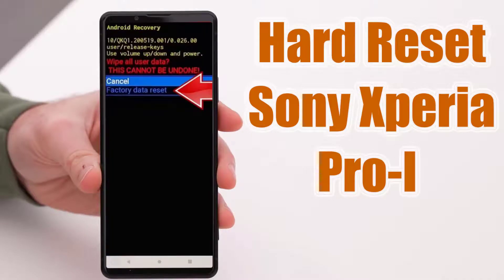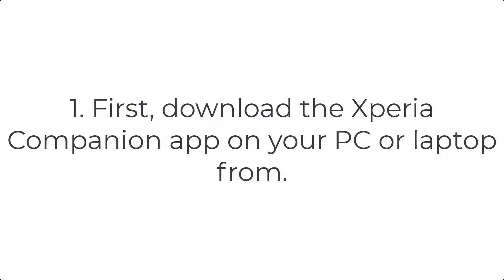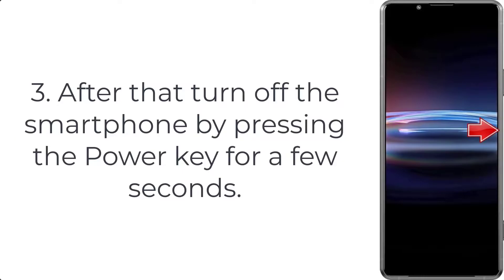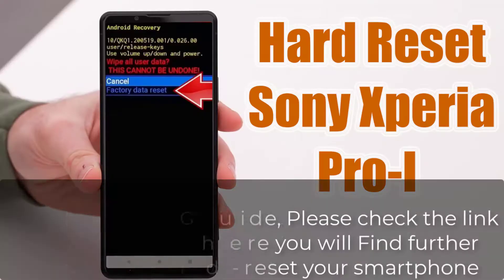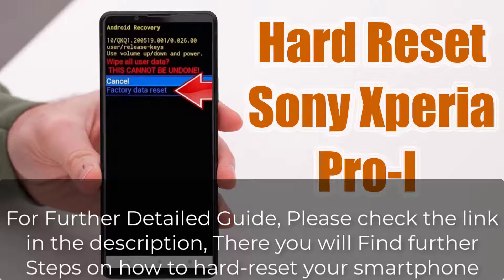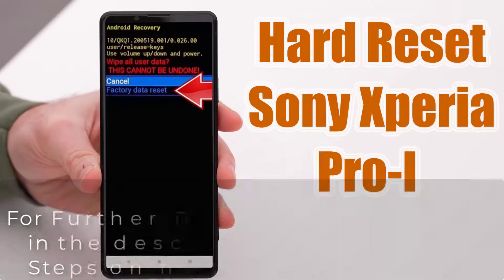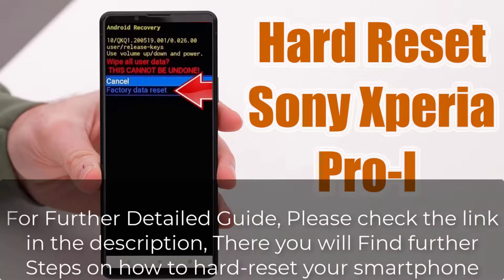Hard Reset Sony Xperia Pro-I | Factory Reset Remove Pattern/Lock/Password (How to Guide)